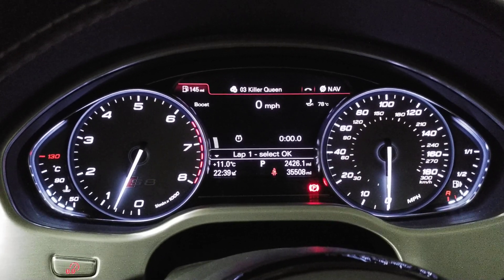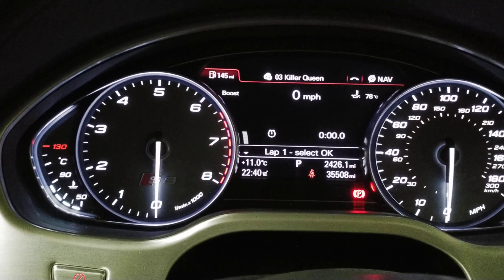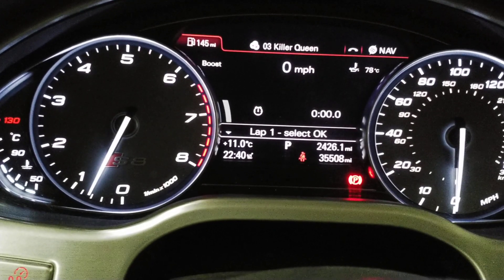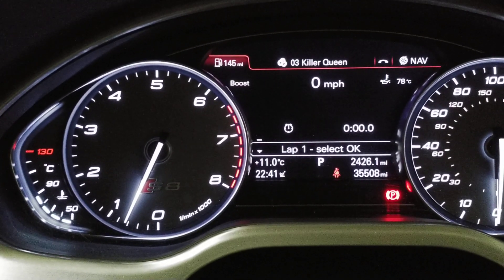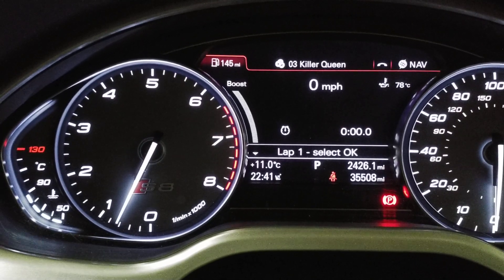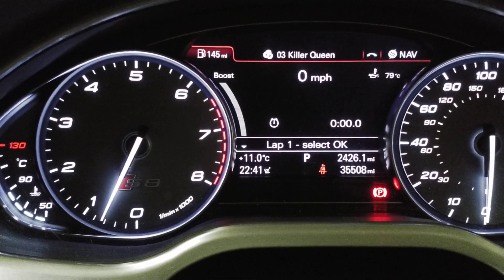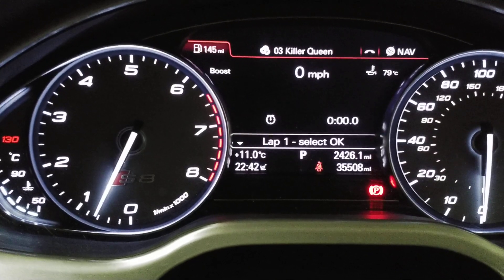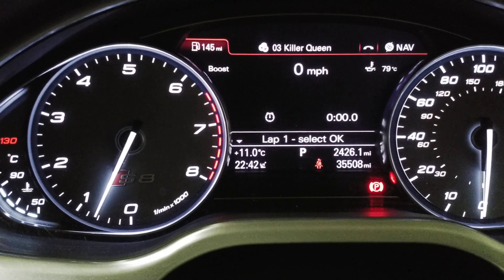Dyno Spectrum gauges: fuel pressure, AFR, knock, air temp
0=boost(0-3bar abs), 1=air temp(0-100C), 2=low fuel pres(0-10bar), 3=high fuel pres(0-200bar), 4=lambda(0.75-1.0 lambda), 5=knock(0-10deg)